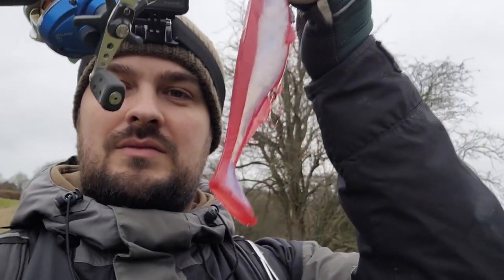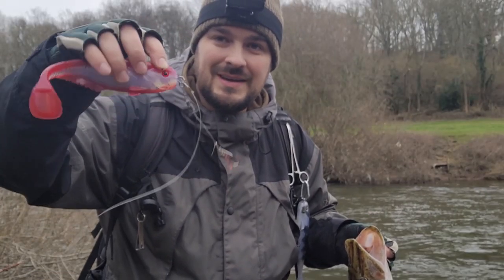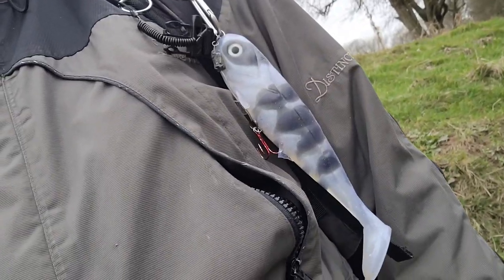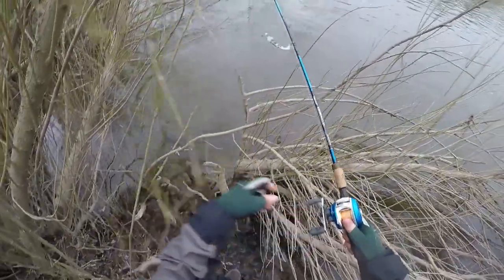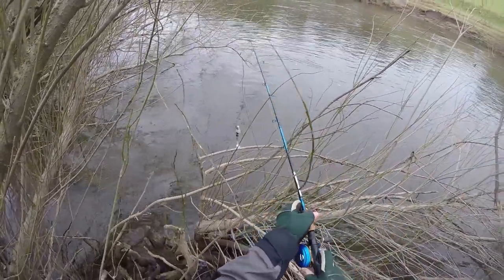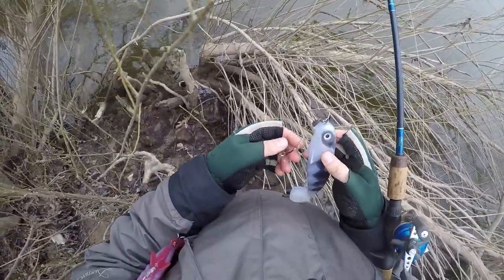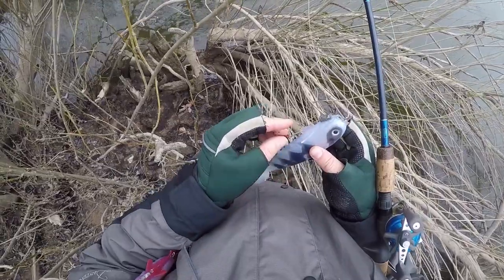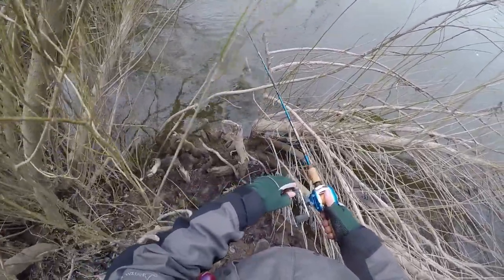Pike Fishing With Big Lures in Cold Water / River Pike Fishing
Pike Fishing With Big Lures in Cold Water- Winter pike fishing is one of the best time to catch a river pike on a big lures, spacial when lures you own made!! have tested few new colors and seems those colors are working just perfect, good watching and SUBSCRIBE PLEASE😉🎣

THE LURES IM USING YOU CAN FIND DOWN BELOW

I POST CONTENT OF FISHING AND TIPS! CHECK IT OUT.